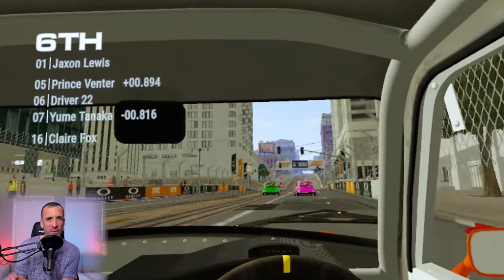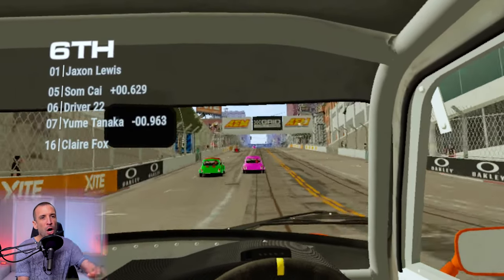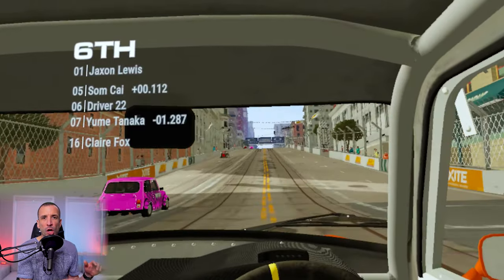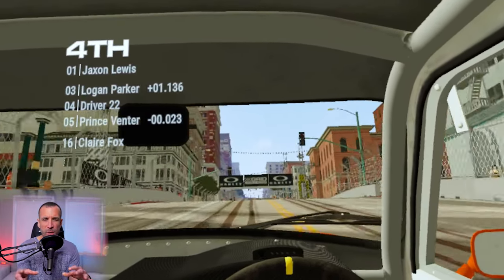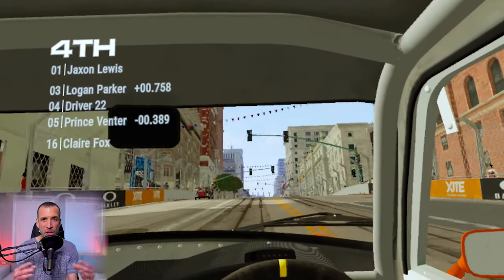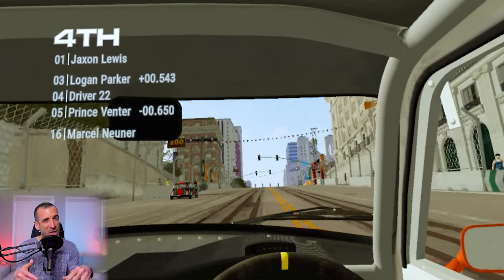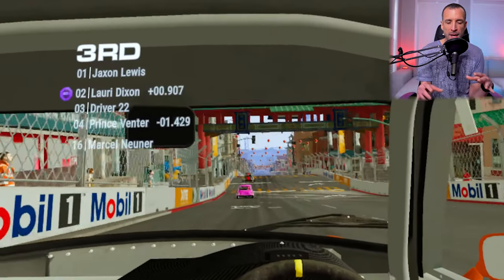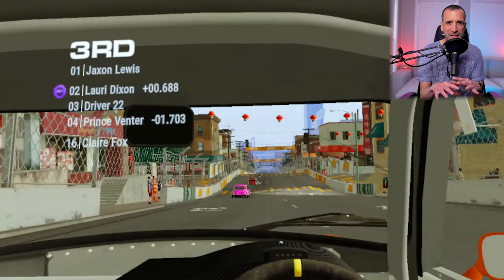Why Can't GRID LEGENDS Look as Good as this Free Racing Game on the Quest 2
Why Can't GRID LEGENDS Look as Good as this Free Racing Game on the Quest 2 - In this video we are comparing Grid Legends on the Quest 2 with a racing game that is free to download. Grid Legends offers a ton of racing options in VR for the biggest fans of racing games but has so far been overshadowed by it's terrible graphics for the Quest 2. Well this free game we will look at in this video, which is a really small game to download compared to Grid Legends being around 31Gbs offers graphics on another level compared to Grid Legends. It also offers other features that many would want to see in Grid Legends but not offered in the game yet.